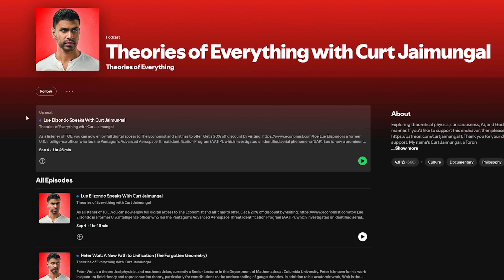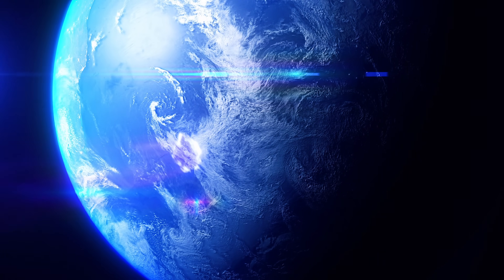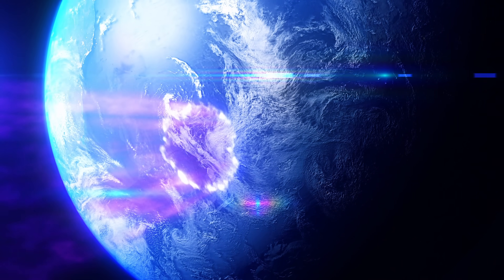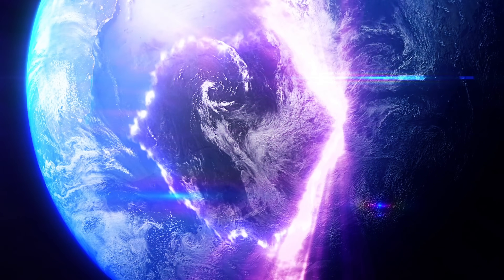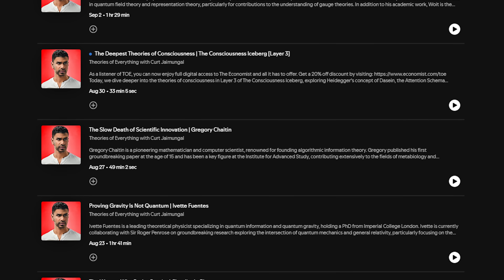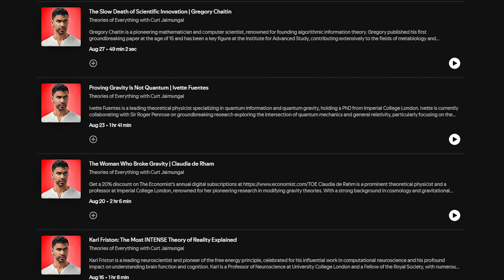Roger Penrose's Greatest Theory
New Substack! Follow my personal writings and EARLY ACCESS episodes